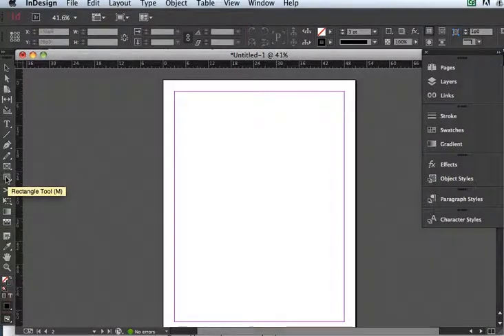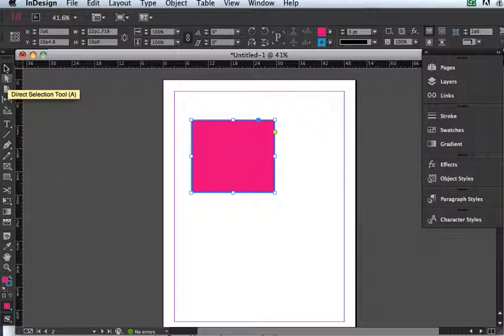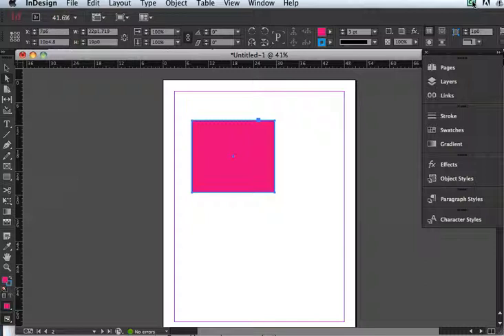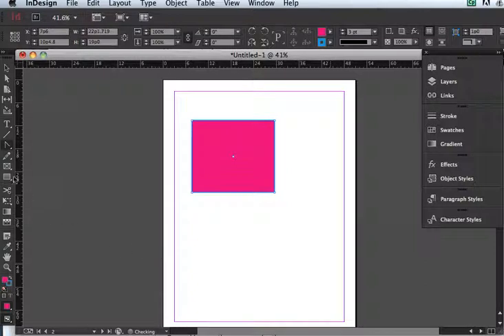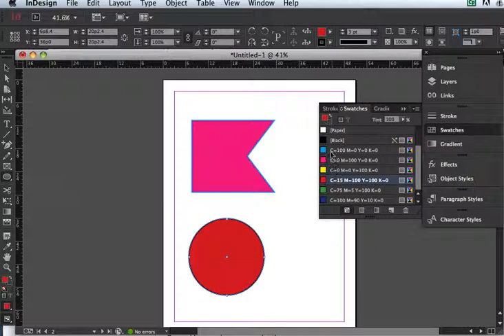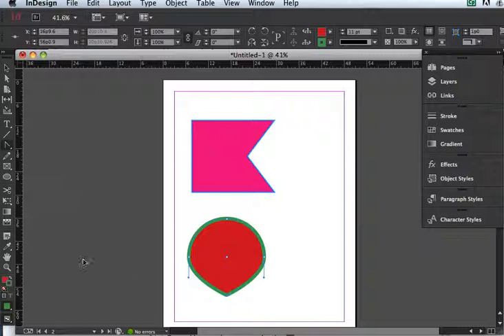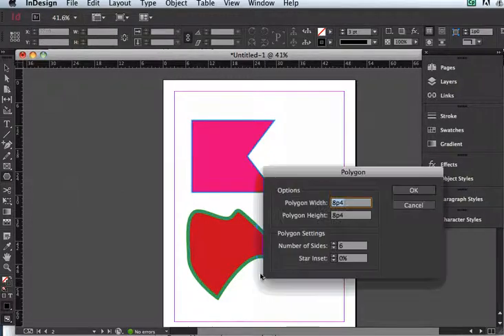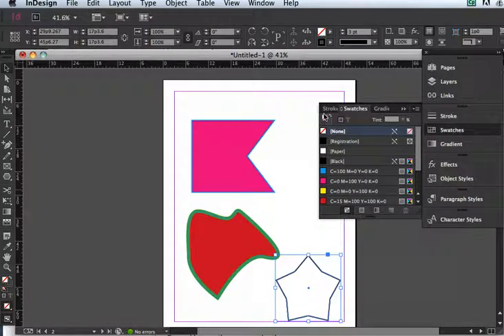The Rectangle Tool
Using the Rectangle Tool to create not only basic shapes, but unusual ones in InDesign.